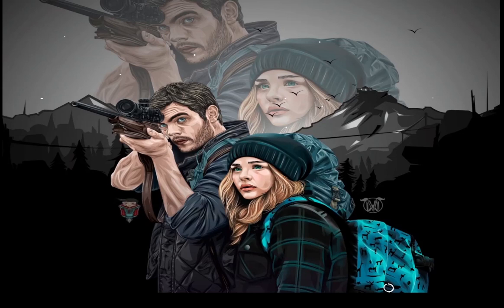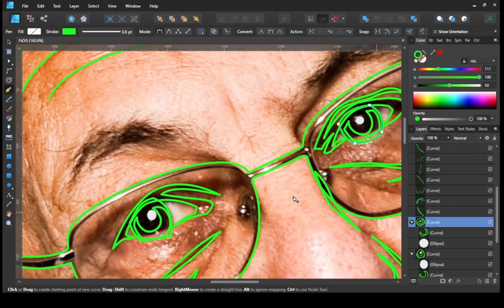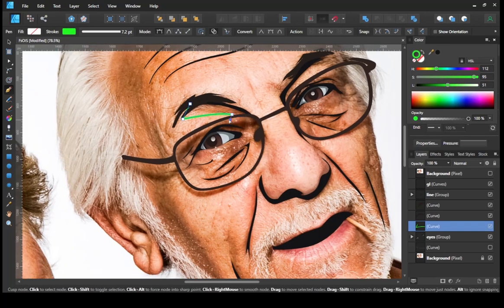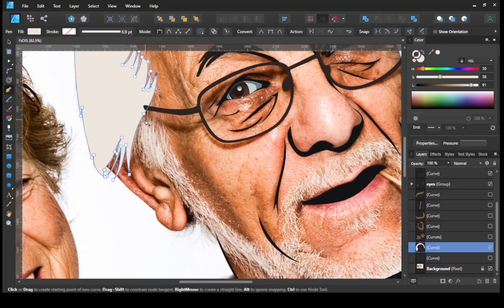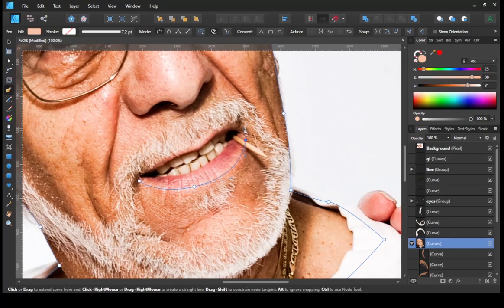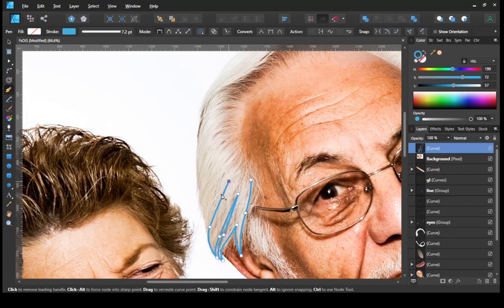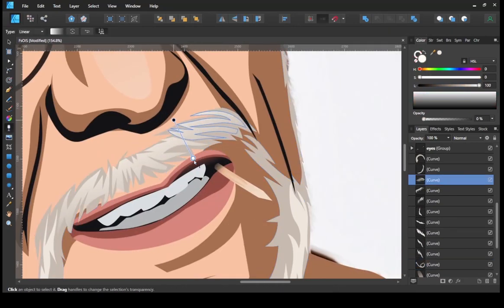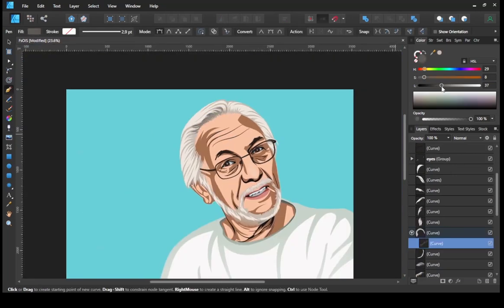How To Make Cartoon Yourself in Affinity Designer | Vector Illustrate Speed Art (Step-by-Step)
Make Cartoon Yourself in Affinity Designer | Vector Illustrate  Speed Art (Step-by-Step)

Hello everyone! In this tutorial, I'm going to show you how to make this Cartoon Portrait in affinity designer.

🎨 If you enjoy creating digital art but prefer a custom portrait made for you, you can order one here: